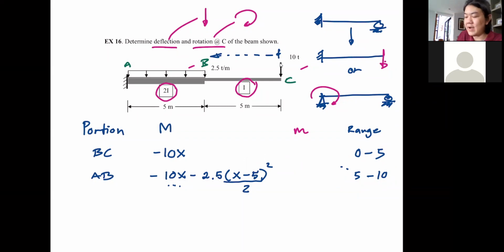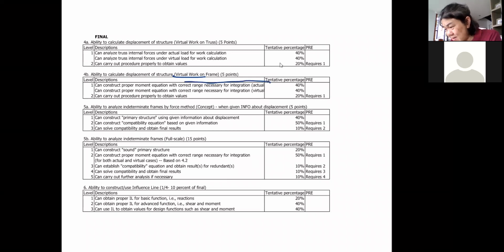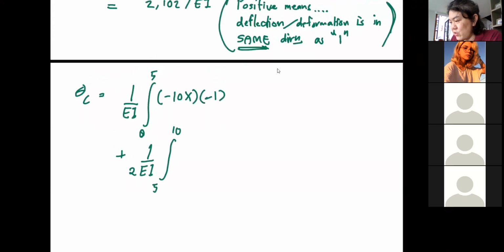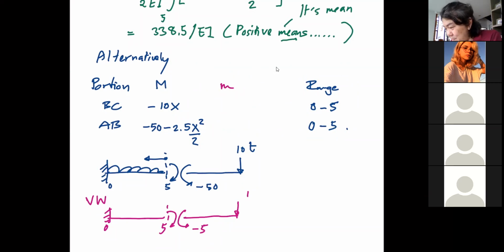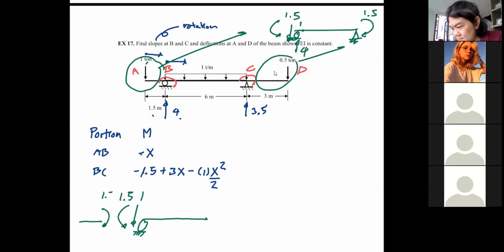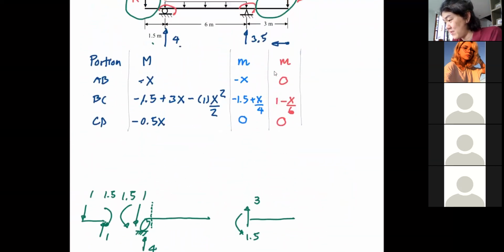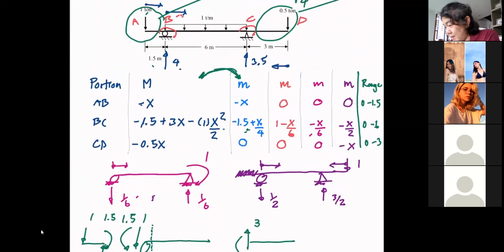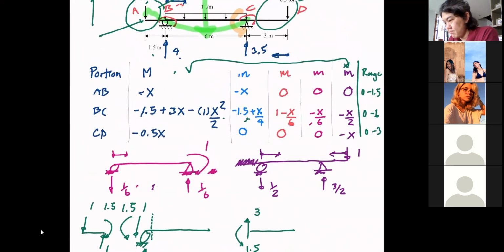CVE337 Day 8 Session 2